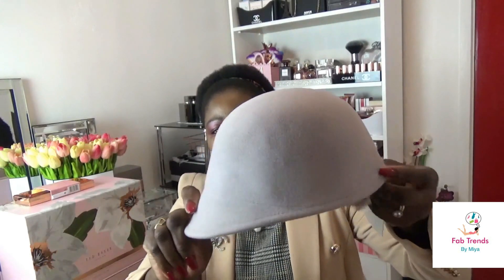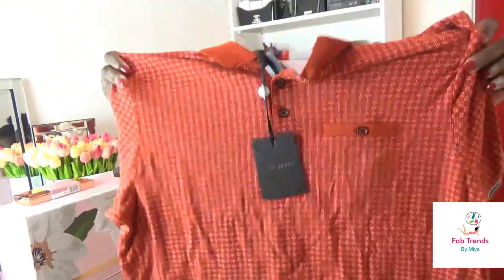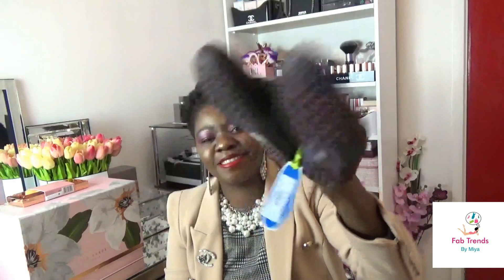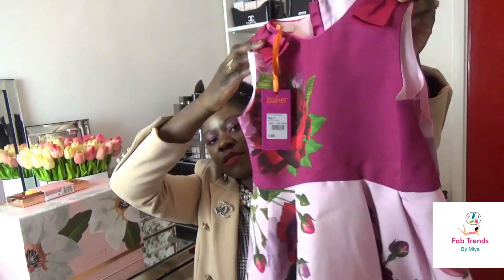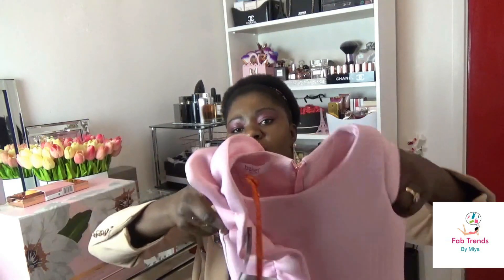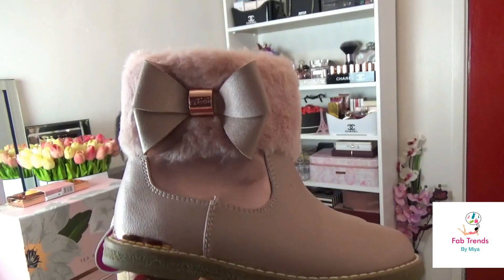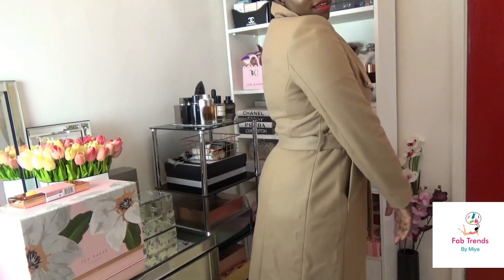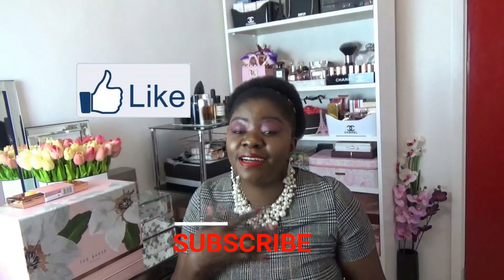Ted Baker London |Winter Fashion Haul |December 2018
Hi Lovelies,
I hope you enjoy this video. I've not done a fashion haul for a while, so here :)
Leave any feedback in the comment section, appreciate each and everyone of you.